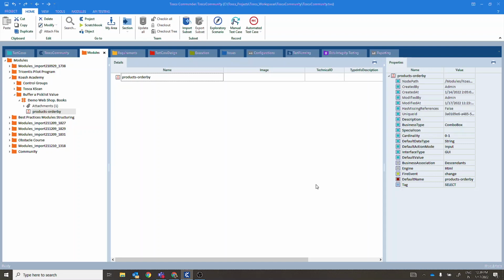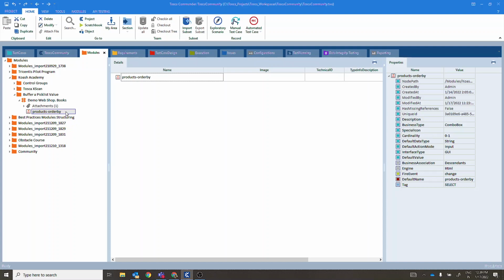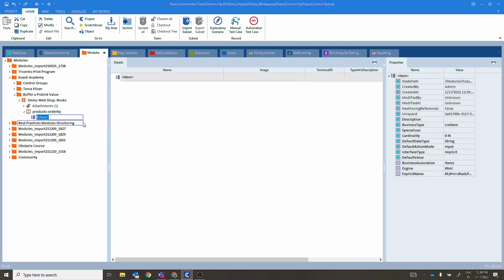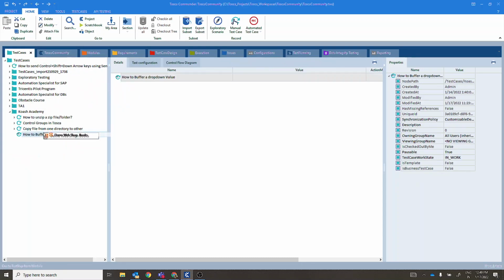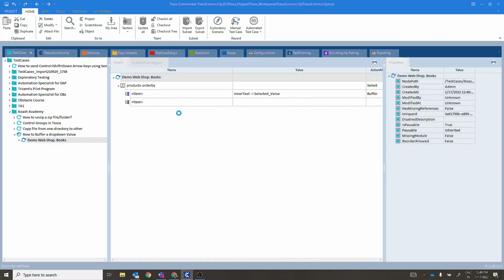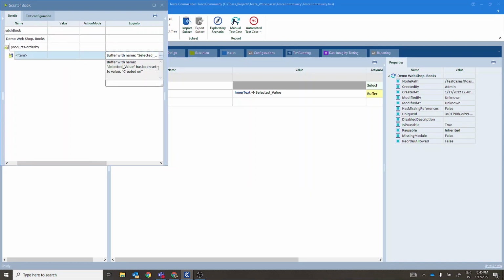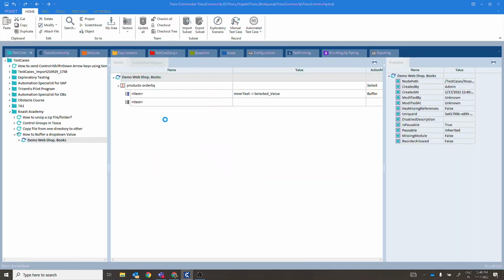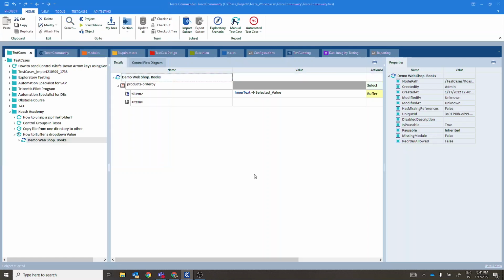How to Buffer a value selected in a dropdown using Tricentis Tosca?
Its easy to directly buffer values from text-boxes, displayed values. Its equally easy for dropdowns too if you know the approach to do it.

This video will guide you to buffer a dropdown value that is selected.